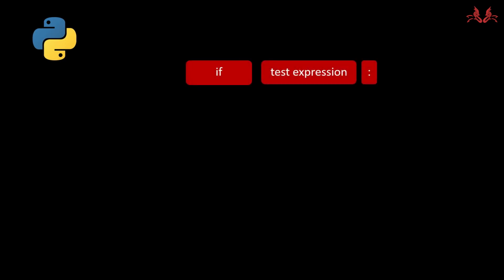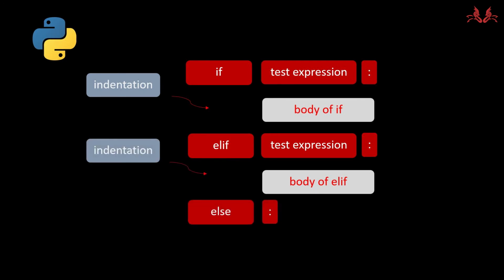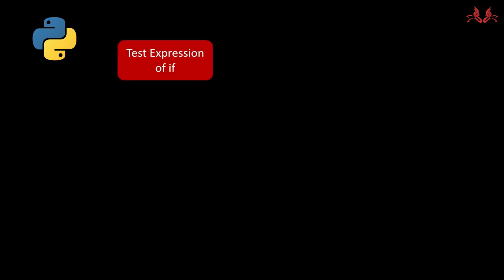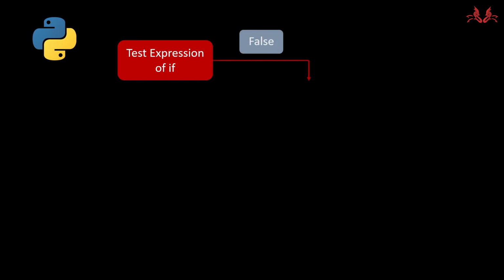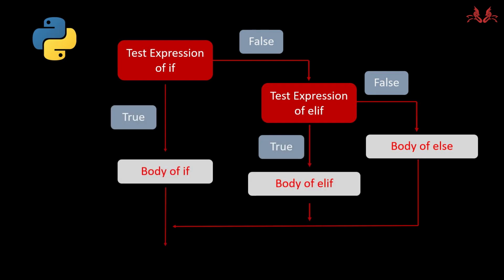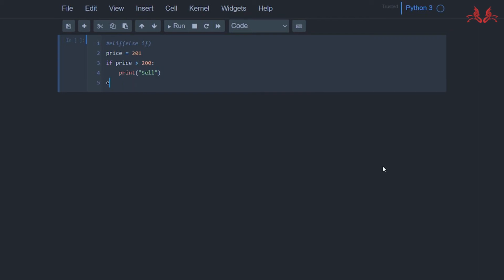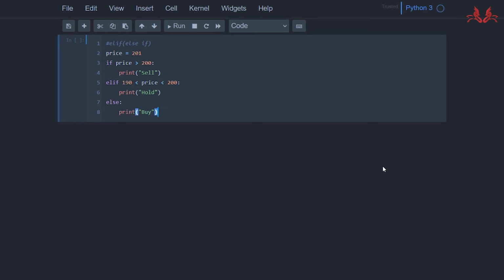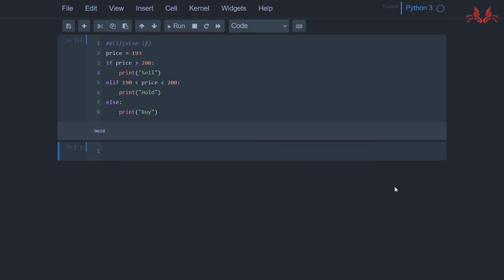Python Tutorial 30 for Beginners || elif || Lativa19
elif
--Lativa19--